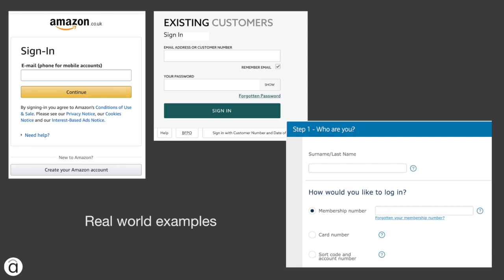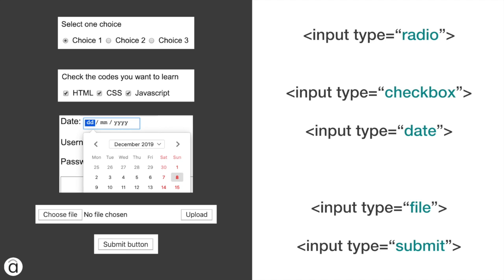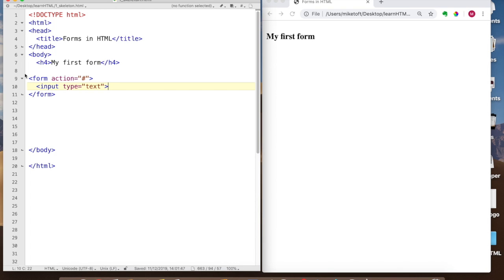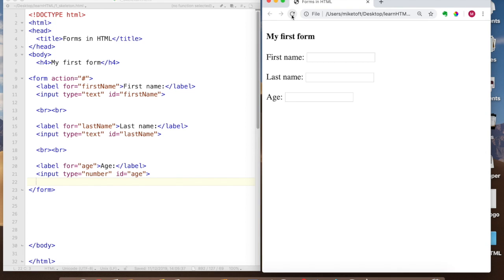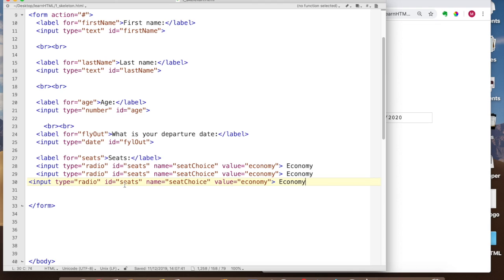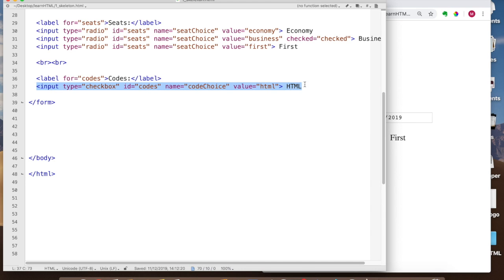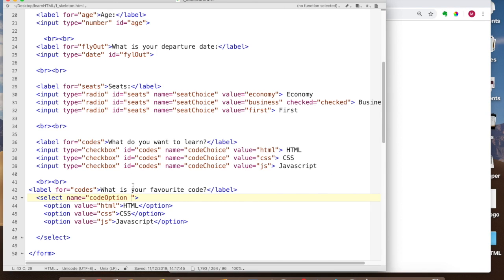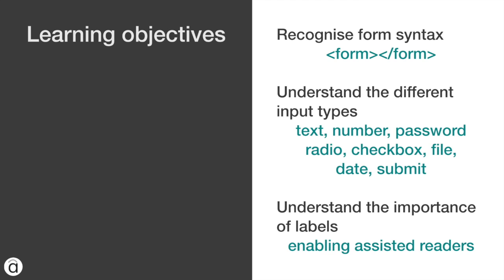Learn how to code Forms on HTML Learn to code Forms in HTML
In this video you will learn how to code HTML forms and understand the various input types. See real world examples before coding a form yourself! This video is about Learn to code Forms in HTML